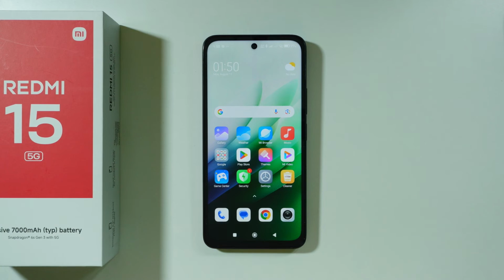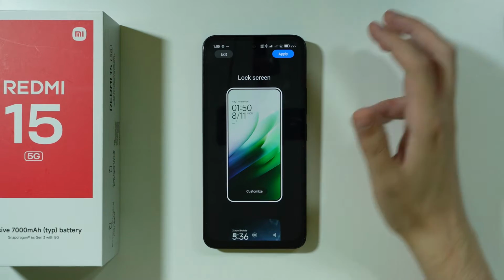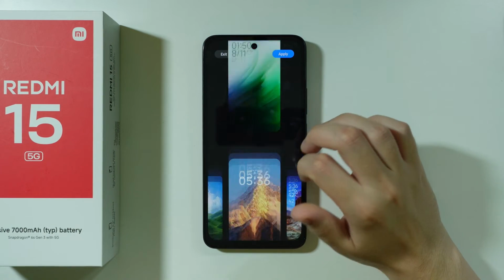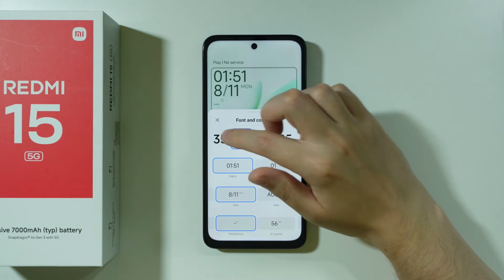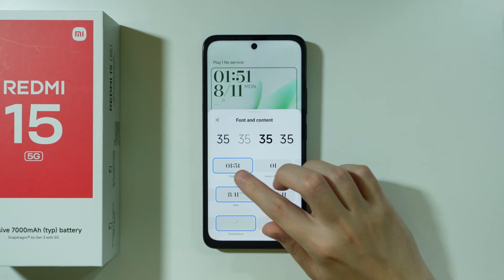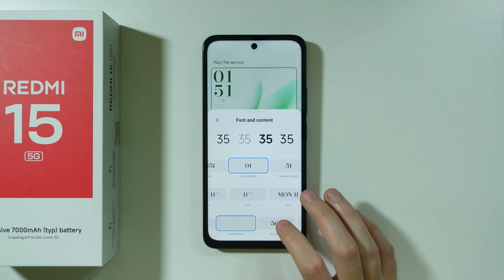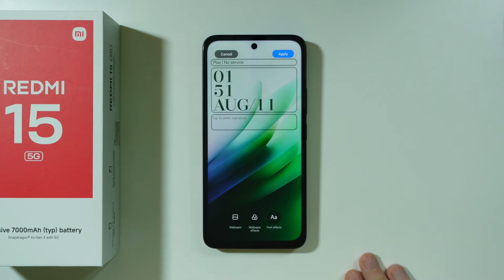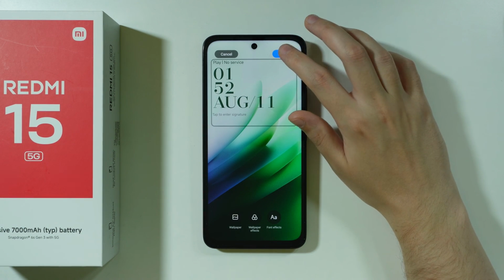Redmi 15: How to Edit Lock Screen Clock (Customize Clock) - Change Style, Font & Color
Personalize your Redmi 15's lock screen by learning how to customize the clock style, font, and color in HyperOS. This tutorial walks you through all available clock customization options to match your personal aesthetic. Discover how to switch between digital and analog designs, adjust font styles, and select perfect color combinations. Watch now to transform your Redmi 15's lock screen clock into a stylish feature that reflects your unique taste!